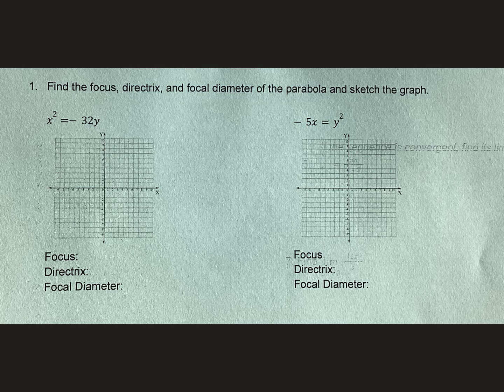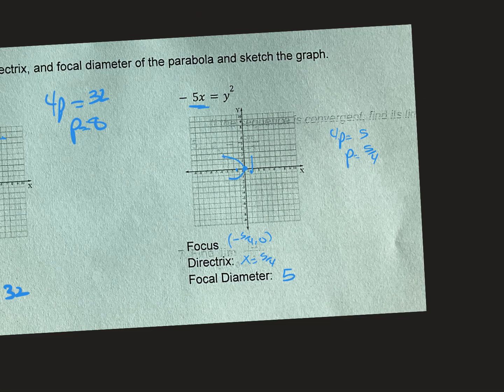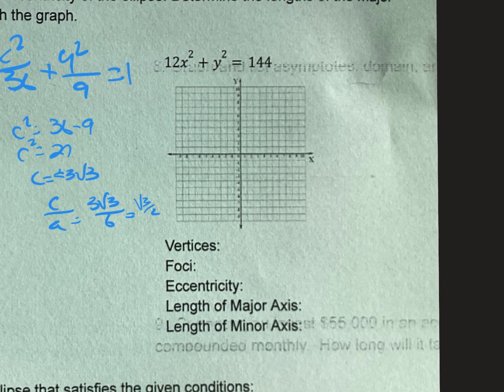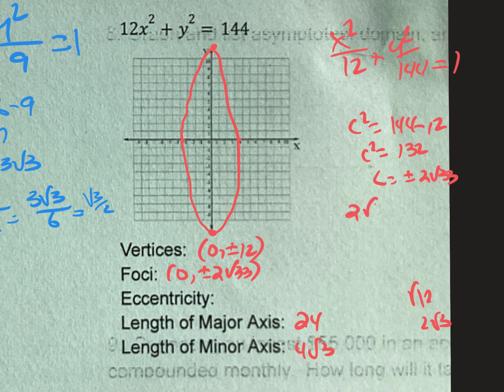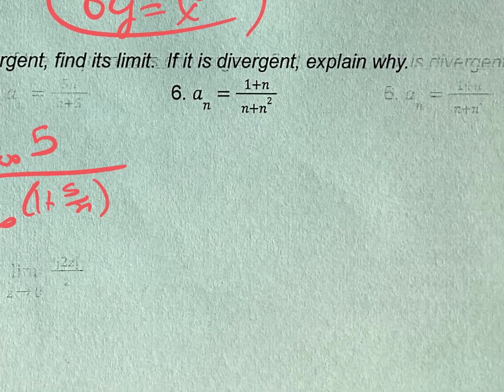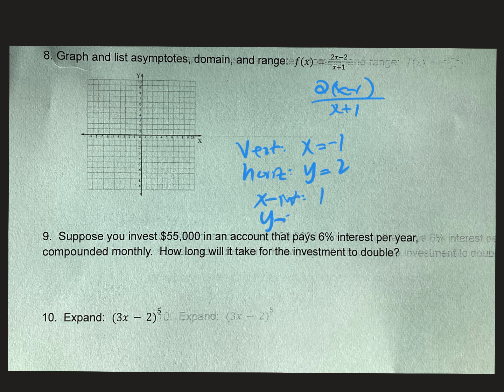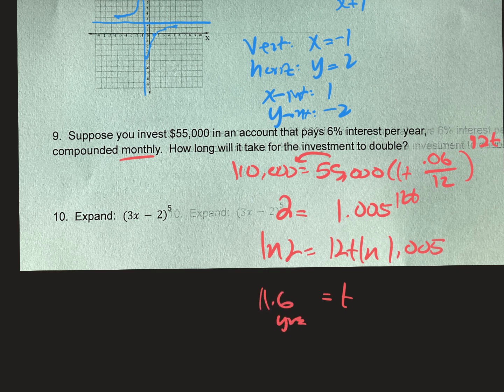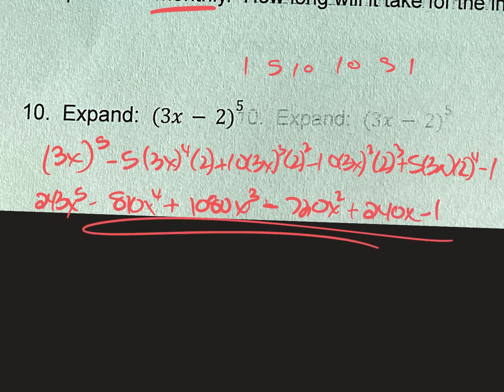Precal practice 30 (2024) mb